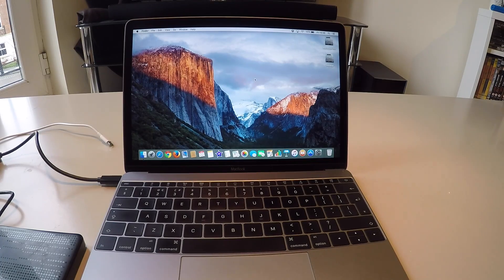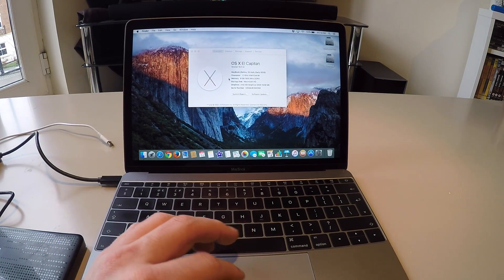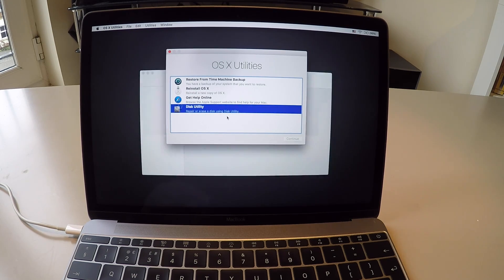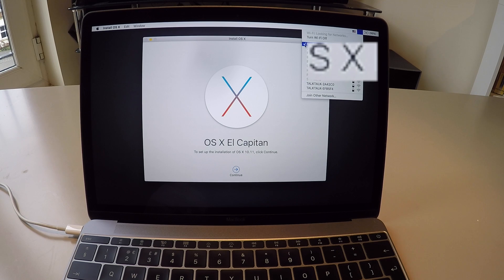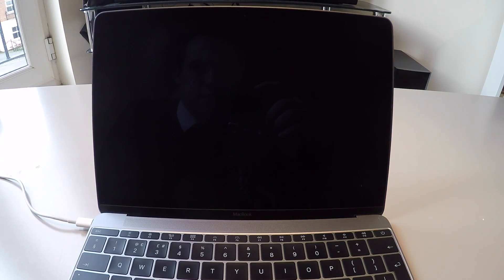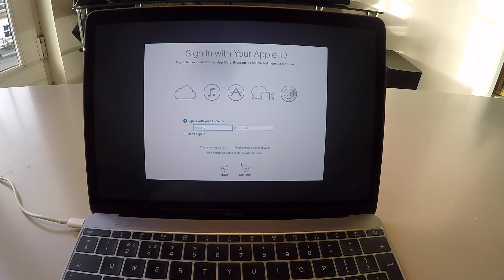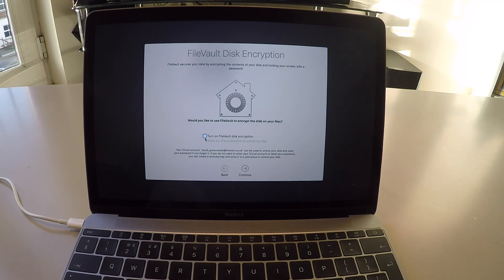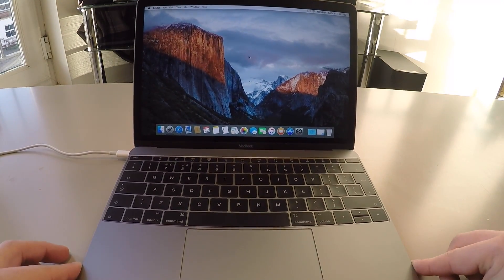How to Factory Reset Mac OS X EL CAPITAN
This is how to factory reset your mac on OS X El Capitan. This trick comes in handy if your mac is running slow, has issues, is changing hands, or is being sold. This method will completely wipe your mac back to the base installation of OS X.

Remember to backup your data! Making note of your apple ID may help with a smoother reset process. When you are ready, follow this tutorial. Hopefully it'll help you.